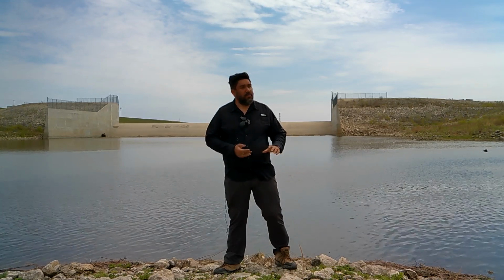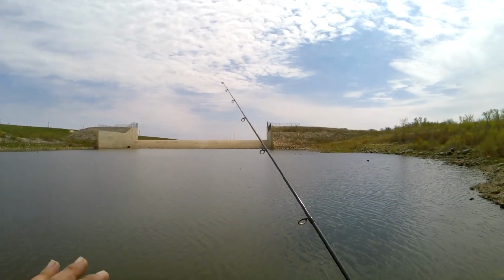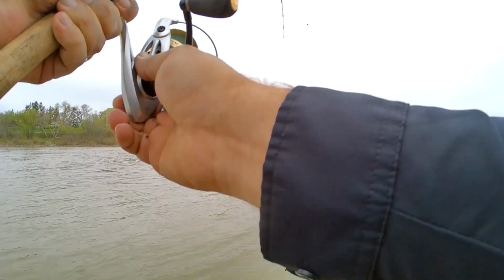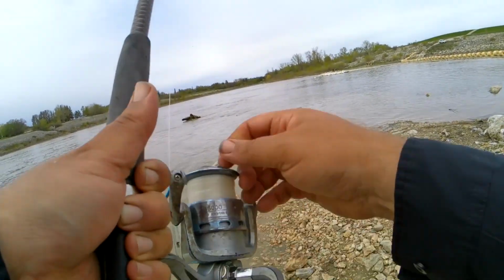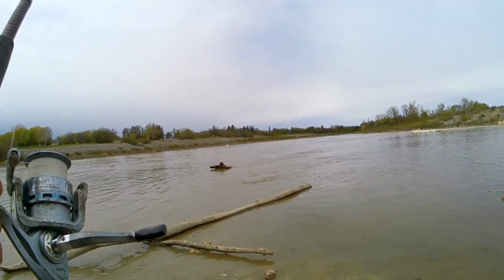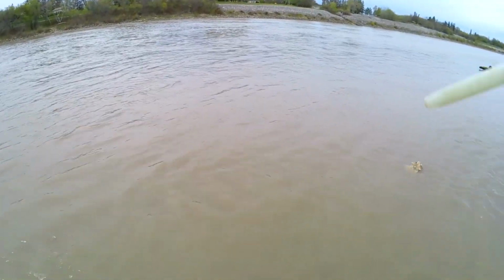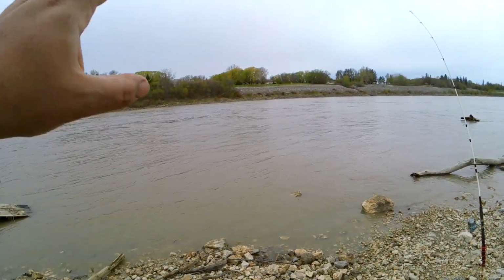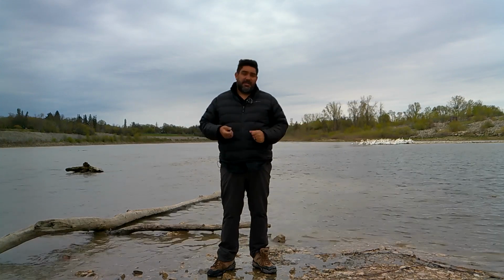Red River Flood Spillway Fishing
Note that this video at the Red River Floodway at Lock Port, Manitoba, was filmed in spring and does not reflect current conditions. I am trying my luck in these slower stagnant waters before making my way to the Red River to see what I can get out there. Exploration of our surroundings is an important way to learn and grow as anglers. Follow along to see If I can manage to get anything.

Location for Video:
Lockport: